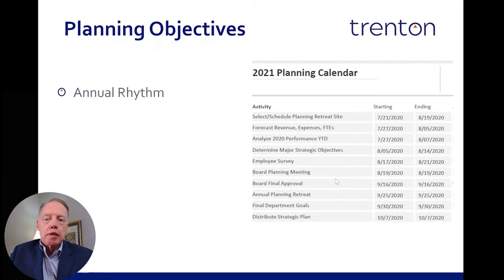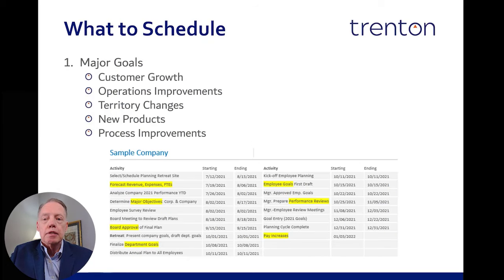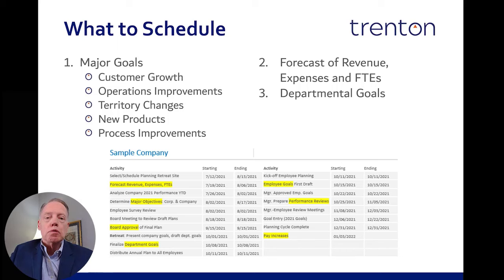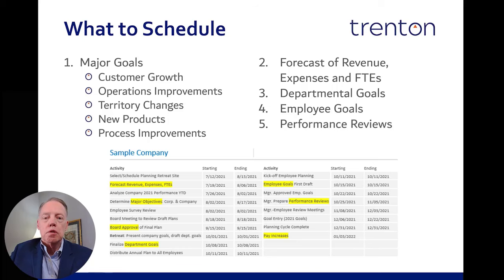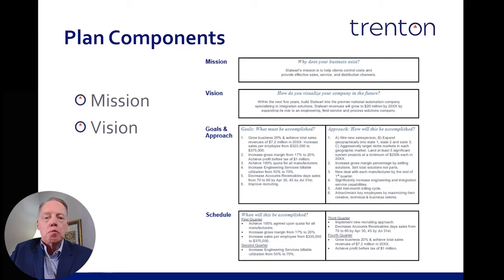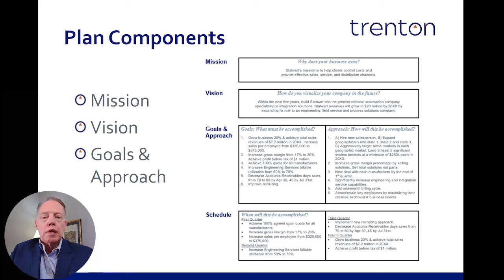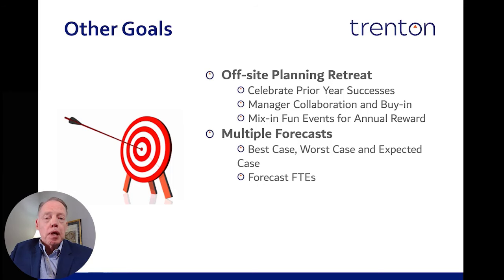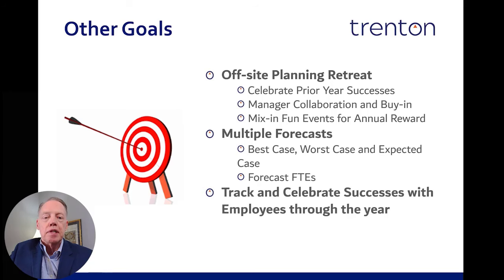Create an Annual Planning Process for your Business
Trenton Consulting will show you how to create an annual planning schedule for your business. Included in the planning process is setting business goals for the next year, financial forecasting, department and employee goals and performance reviews all in one schedule. A download is available.